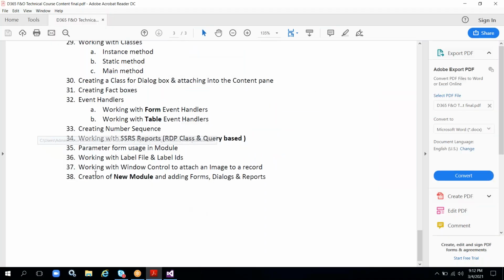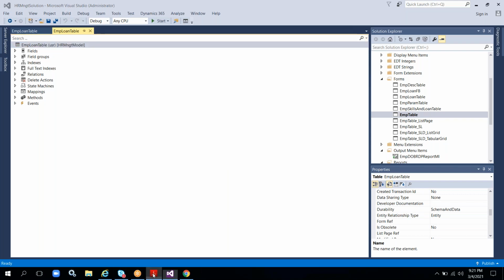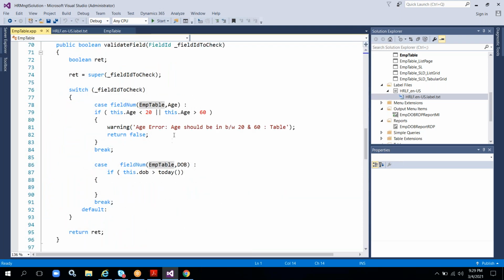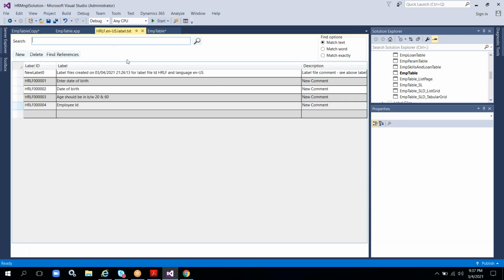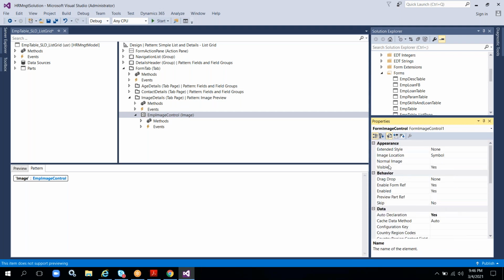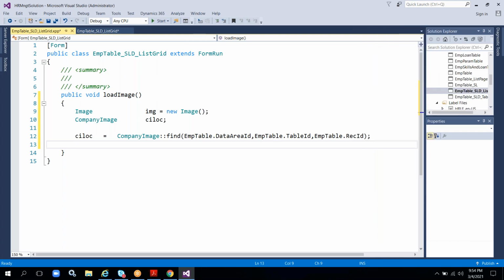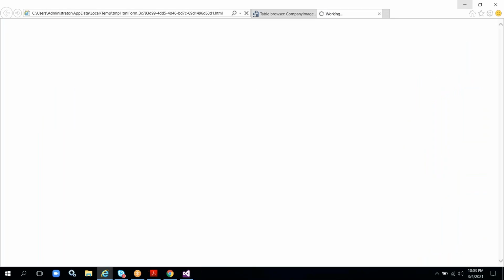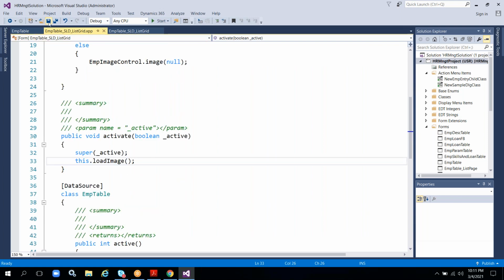Lables Setting Image Control on Form | Microsoft dynamics 365 tutorial |CRM | finance and operations